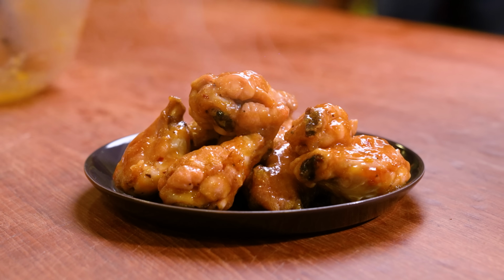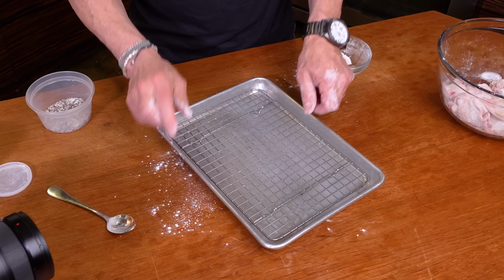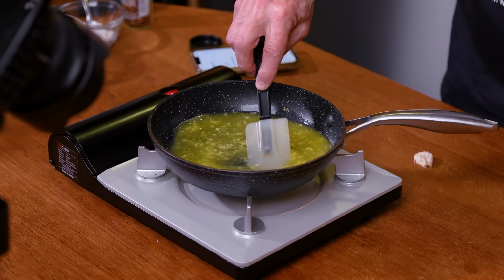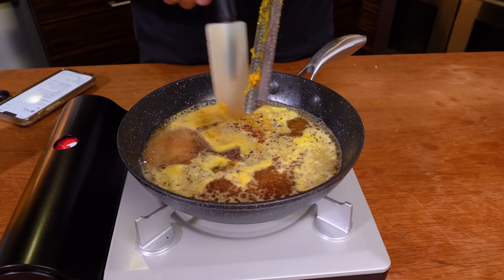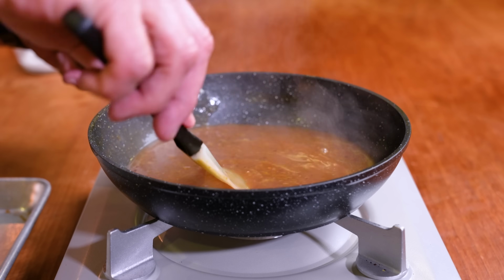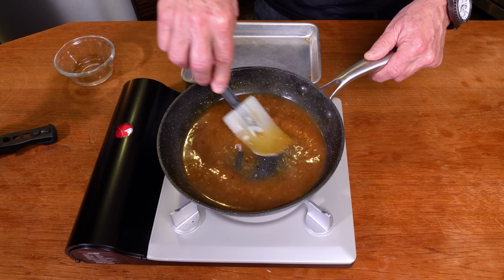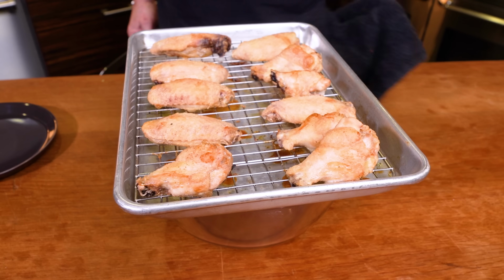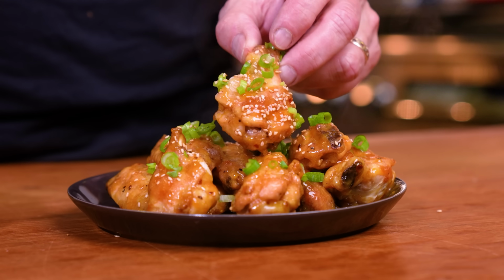ORANGE CHICKEN WINGS (SO INSANELY PERFECT AND JUICY!) | SAM THE COOKING GUY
▪️Most of us know and love Orange Chicken from Panda Express - but what if it came in the form of insanely juicy and delicious wings?!

00:00 Intro
00:29 Making a seasoning & Coating wings
1:06 Arranging wings
1:34 Baking instructions
1:50 Making sauce
3:18 Flipping wings & Baking continued
3:34 Finishing sauce
4:29 Capital One Shopping Ad
6:11 Wing Reveal & Saucing
6:39 Plating
7:14 First Bite
7:36 Outro